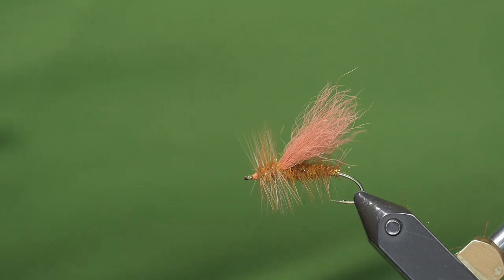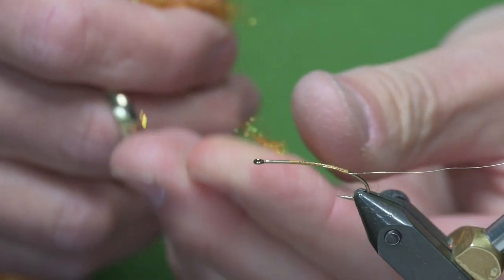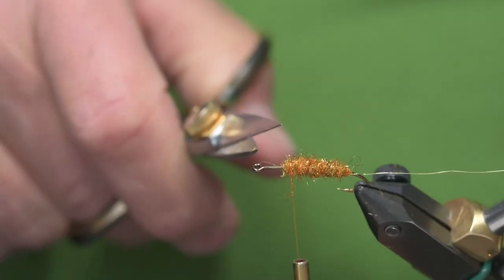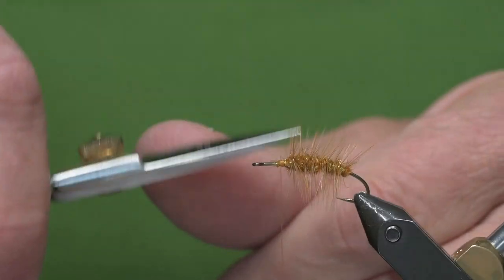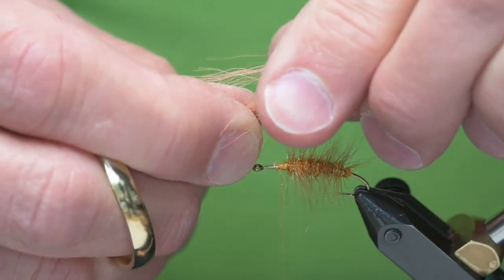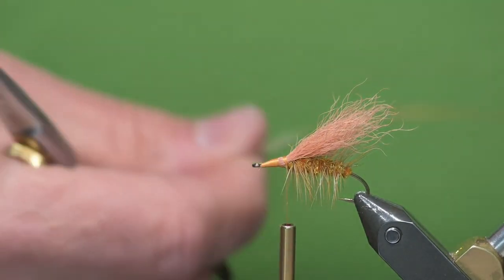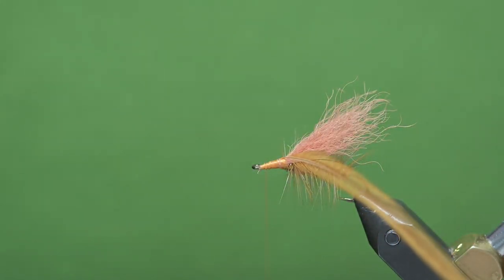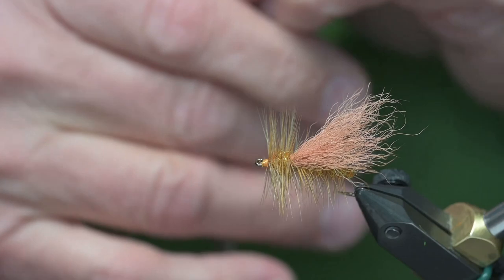Tying the Norm Wood Special by John Kreft - RiverKeeper Flies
Here is my version of the Norm Wood Special, a fly to imitate the Golden Stone. It's an effective fly I use during the Golden Stone hatch.